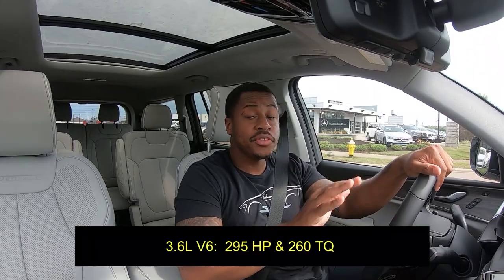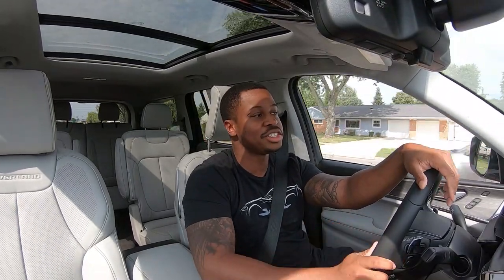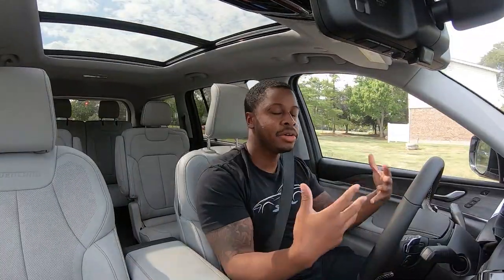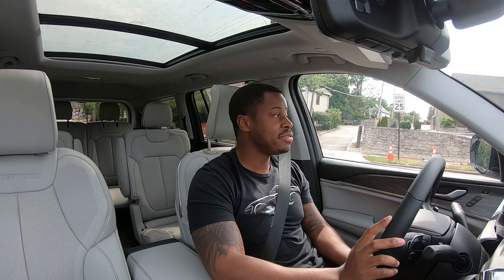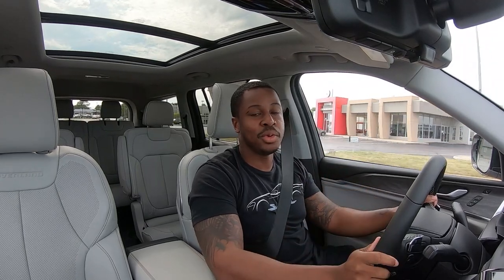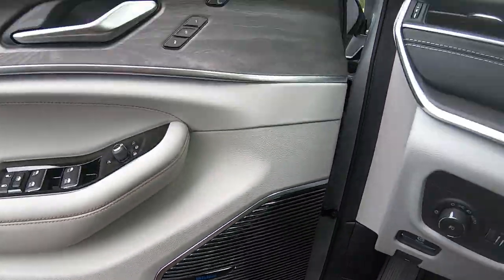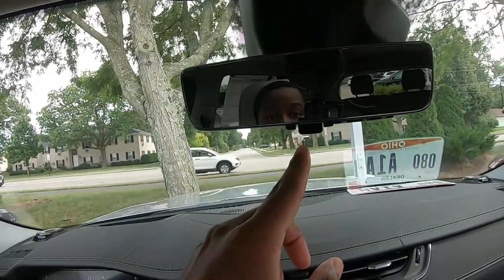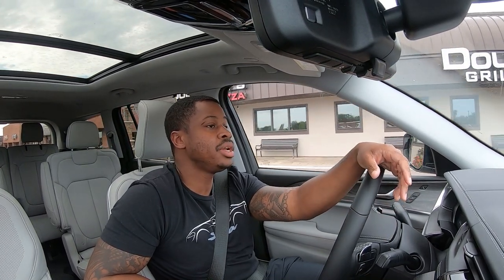Do You NEED The 5.7L V8? 2021 Grand Cherokee L Overland Driving Review!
I had a few requests to share my thoughts on the V6 2021 Grand Cherokee L versus the V8. I think for some it makes sense, but the majority will be happy with the V6.